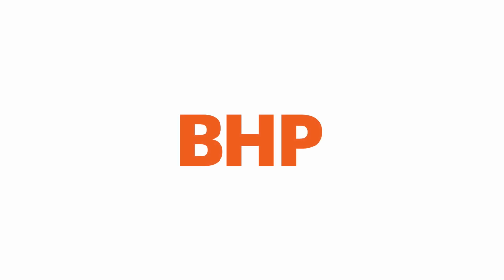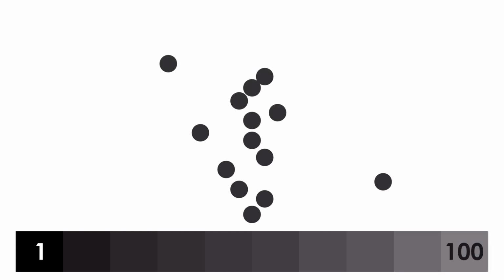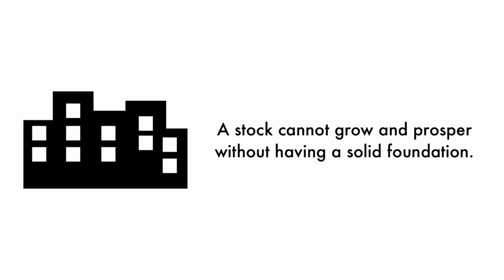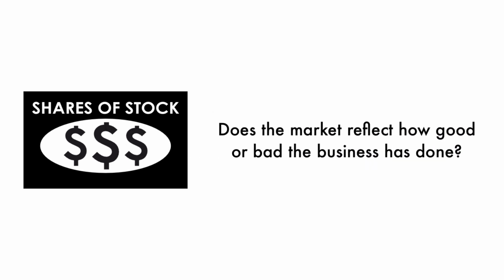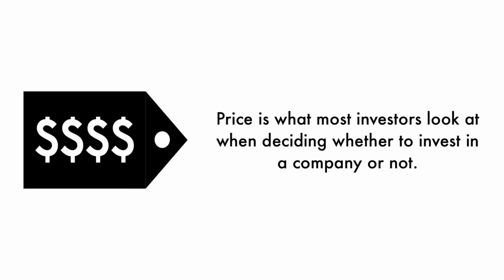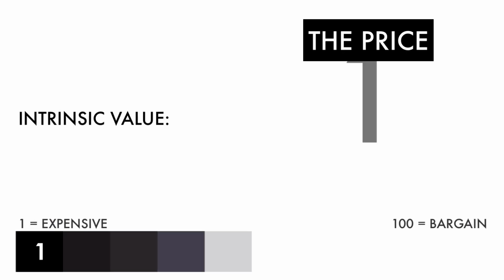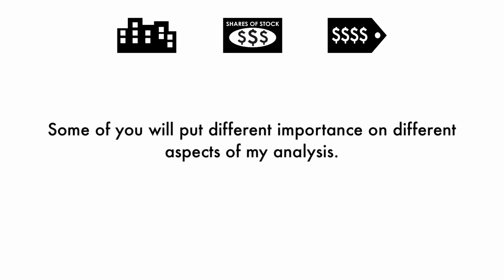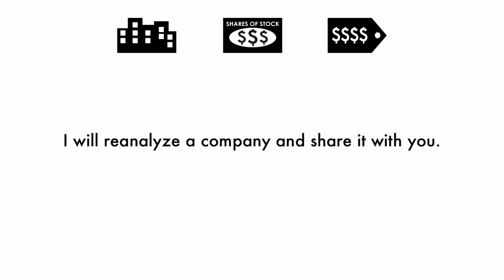BHP Group (BHP) Stock Analysis: Should You Invest?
We're going to analyze to see whether BHP Group (BHP) is a great long-term investment. Let's answer 3 questions in this analysis: 1) Is BHP a good business? 2) Does BHP have an attractive stock? 3) What is BHP's fair value price? This is GrowthShares.